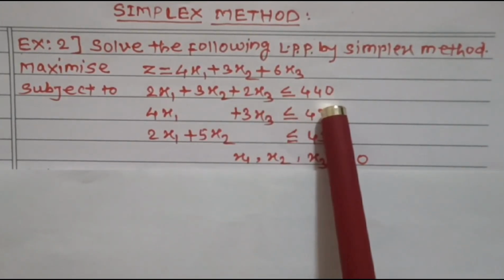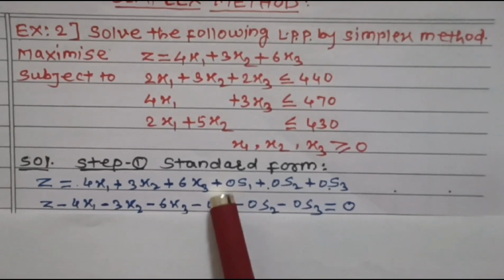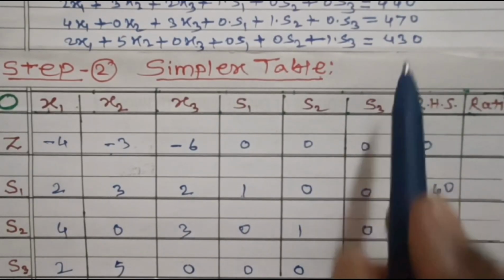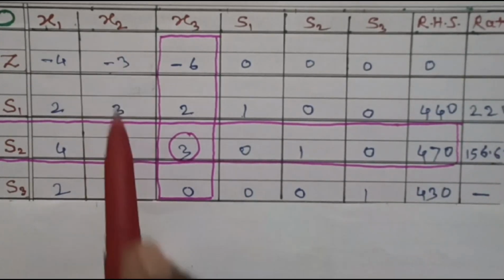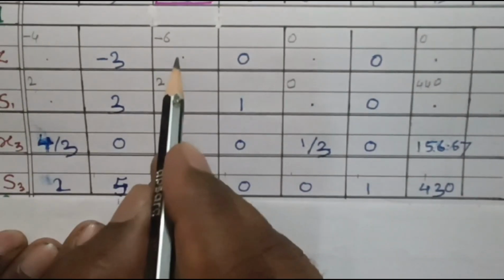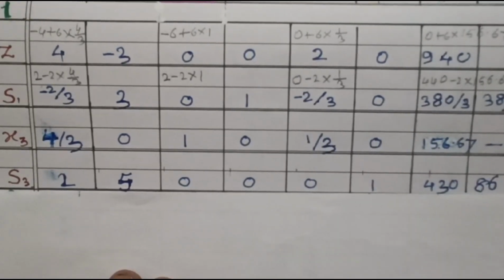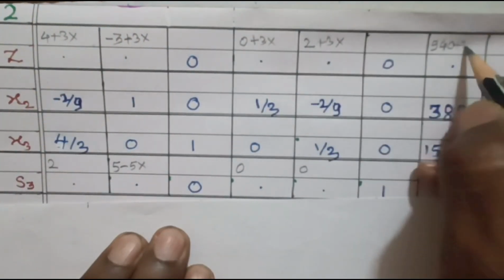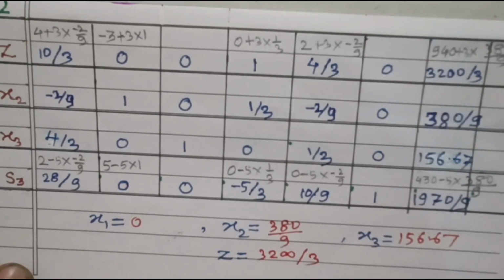Simplex Method | LPP By Simplex Method | Simplex Method Ex 2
Your Queries: This video lecture is specially for Engineering semester- 4 students. Easiest method of solving problem is given here.

howtosolvequestionsofsimplex method
Lpp class 12 maths
Linearprogrammingproblems engineering
lpp by simplex method
statistics
acca
acca apm
how to solve questions of simplex method
strategic management
Simplex method
easy way to solve simplex method
linear algebra
operations research
Linear programming problems engineering
data science
linear equations